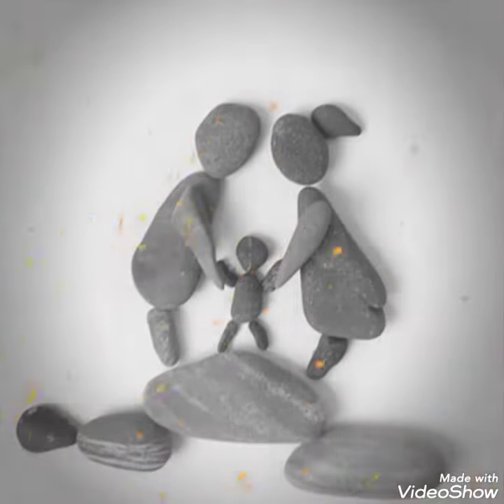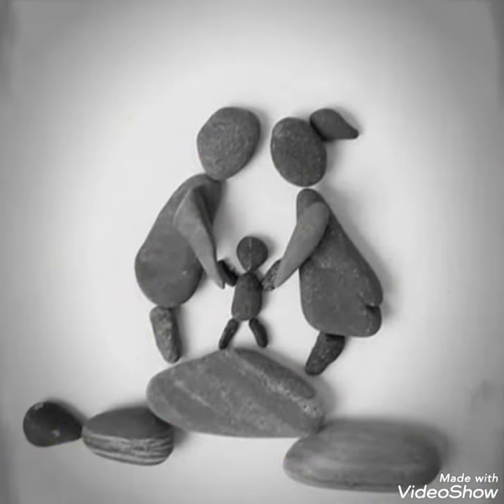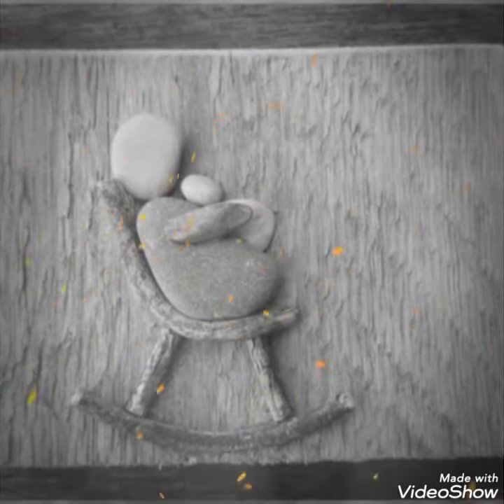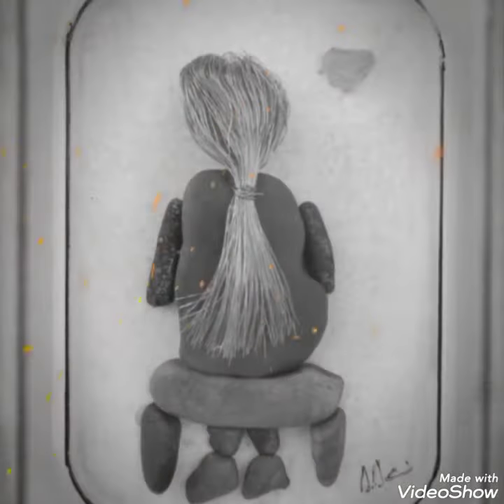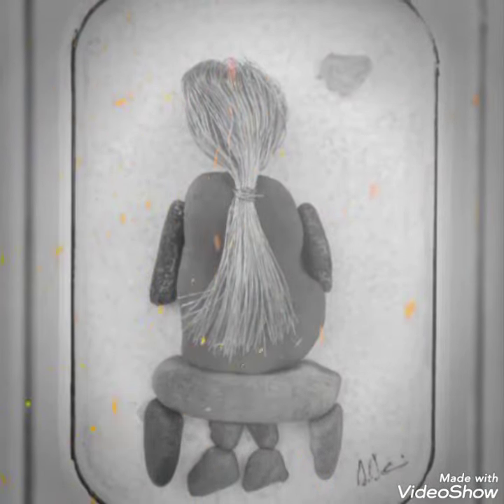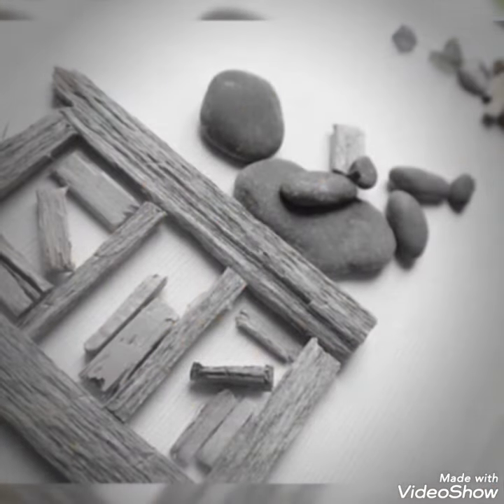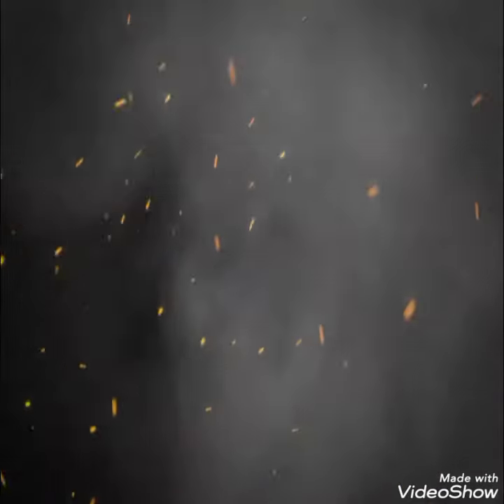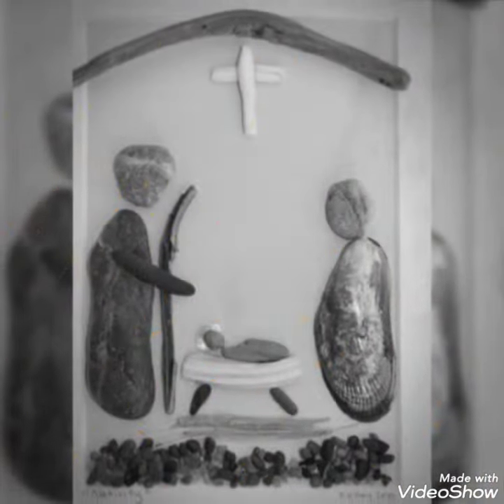adorável quadro familiar caixa de pedras || adorable family frame box of stone